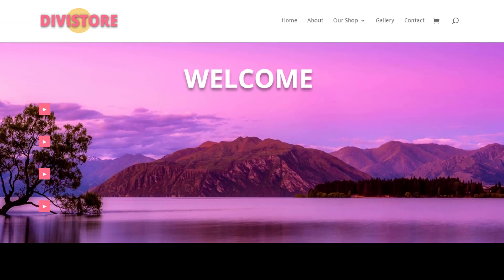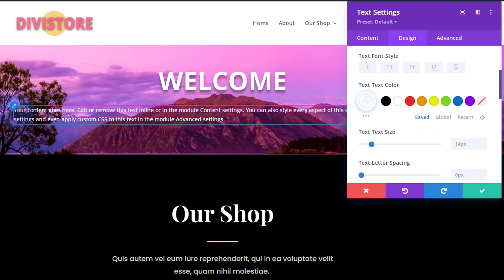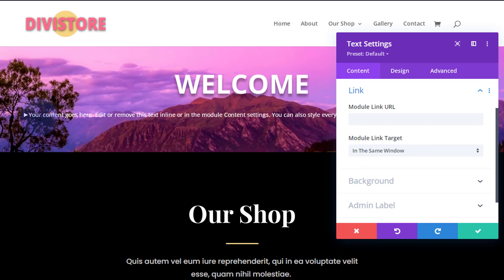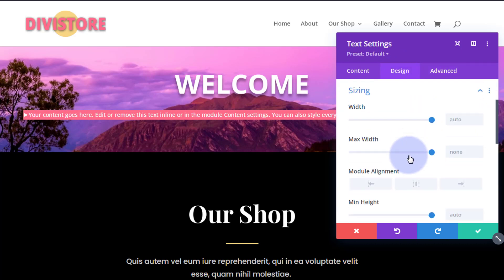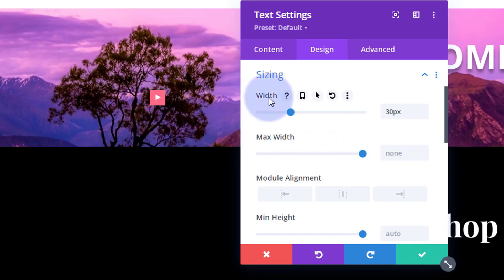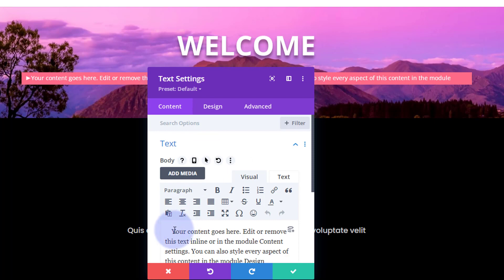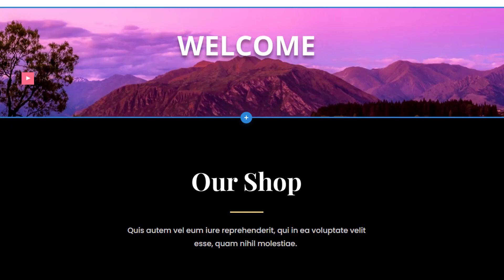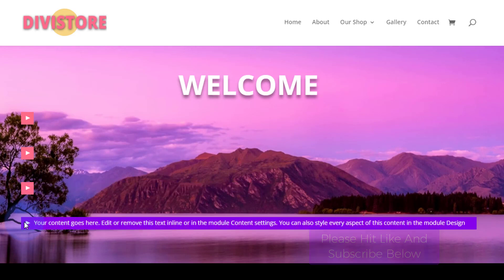Divi Theme Icon To Text Animation 👍👈 👍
How to create an icon to text animation with the Divi Theme. Today we will be demonstrating how to build this great feature with the Divi Text Module. We will be using an alt code for our icon today, although this could also be done with a Divi Blub Module. This is a very eye catching and interactive element to have on your Divi site.

In this video we will cover:

Adding A Divi Text Module.
Adding An Alt Code.
Hiding Overflow.
Setting Fixed Height And Width.
Creating A Hover State.
Changing Background Color On Hover.
Setting A Transition Duration

So, follow along with the video and see how to create an icon to text animation with the Divi Theme.

v=ZAO2MH0dQtk&list=PLqabIl8dx2wo8rcs-fkk5tnBDyHthjiLw

v=rNhjGUsnC3E&list=PLqabIl8dx2wq6ySkW_gPjiPrufojD4la9

CHAPTERS

00:00 Introduction
01:17 Adding A Divi Text Module.
02:22 Adding An Alt Code.
04:21 Hiding Overflow.
04:44 Setting Fixed Height And Width.
06:42 Creating A Hover State.
08:51 Changing Background Color On Hover.
09:24 Setting A Transition Duration
10:50 Result.